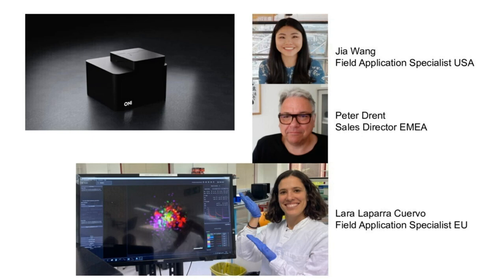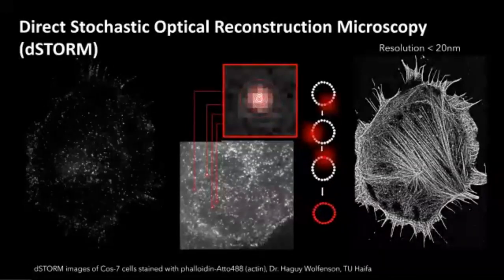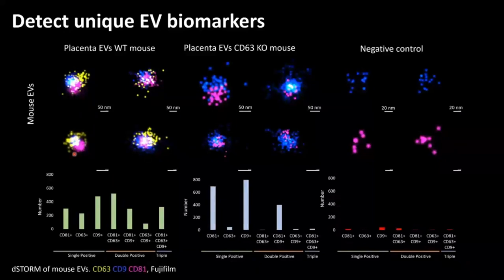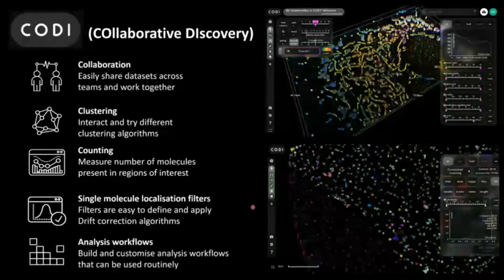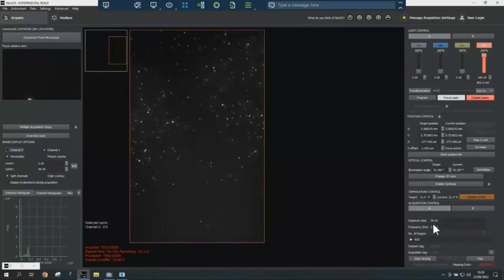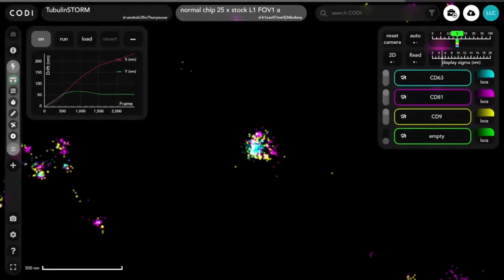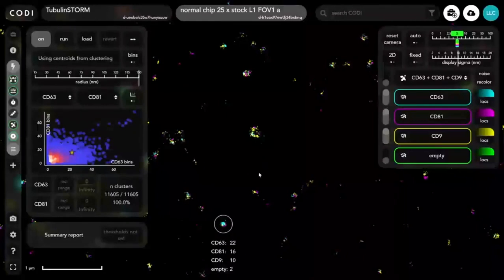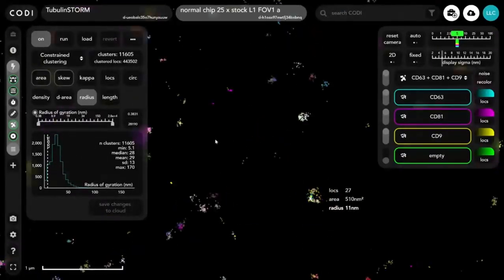Super-Resolution Comes to a Benchtop Near You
Watch this webinar where you will learn how to see a whole new dimension of your research at nanoscale and be left inspired about the new possibilities of our super-resolution technology, end-to-end platform, and the ONI Nanoimager. With Jia Wang and Lara Laparra - Field Applications Scientists - we run a demonstration of the Nanoimager to show just how easy it can be!